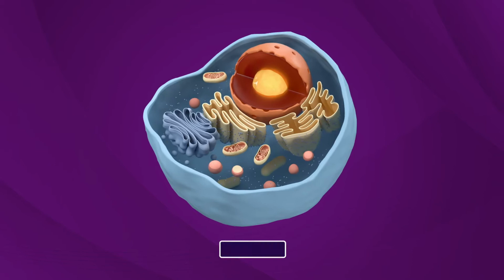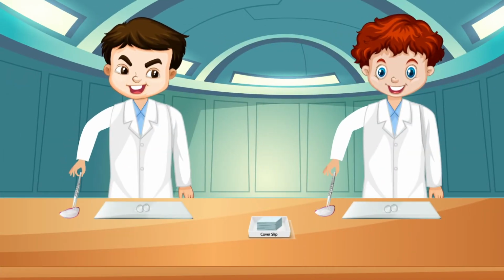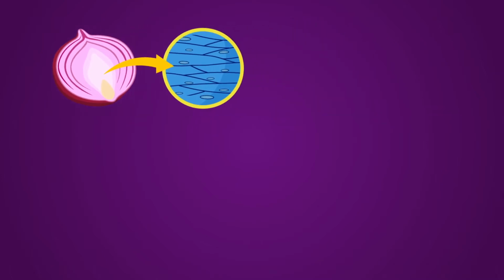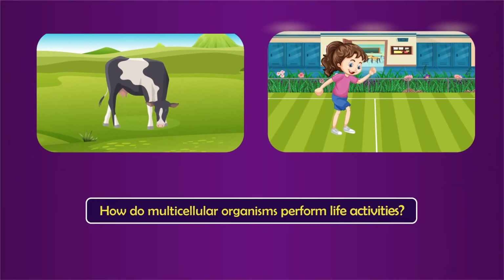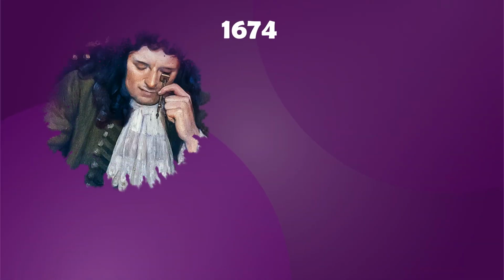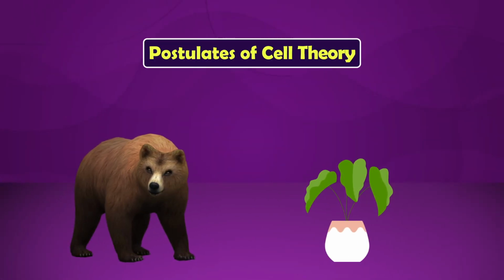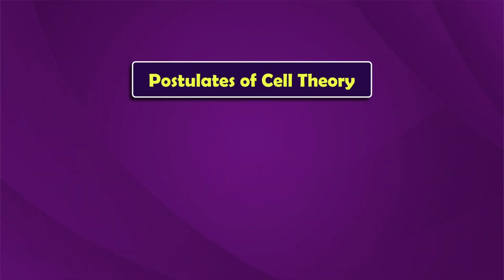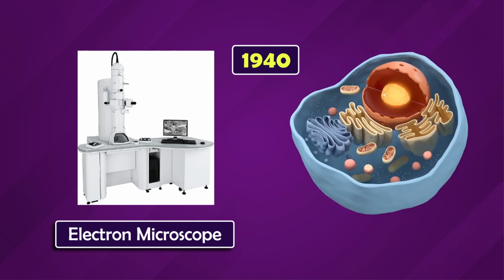The basic unit of life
All living organisms are made up of cells. Cells are the basic structural and functional unit of life. All new cells arise from pre-existing cells.